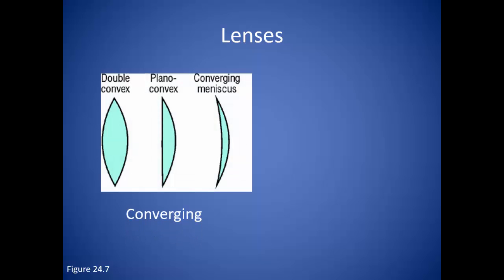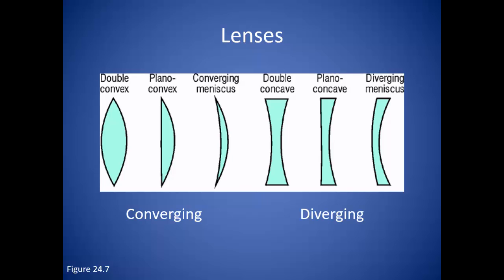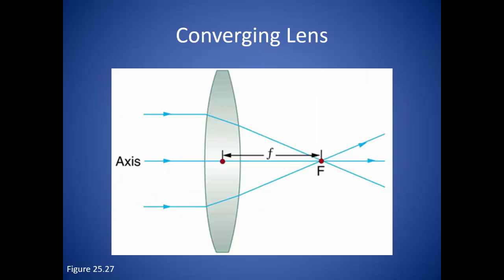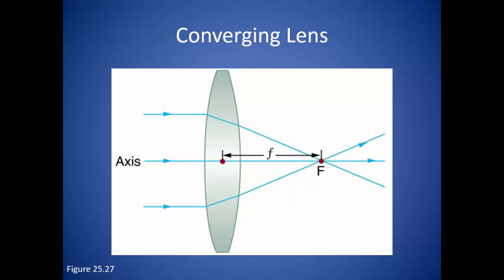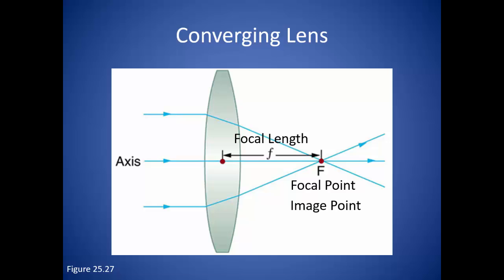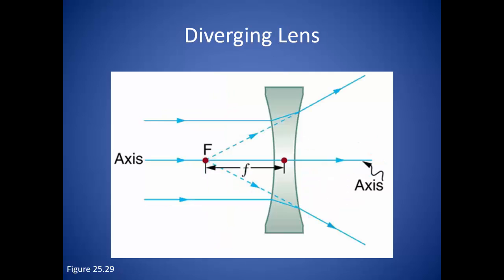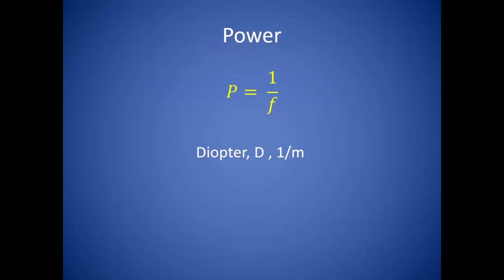8_Thin Lens